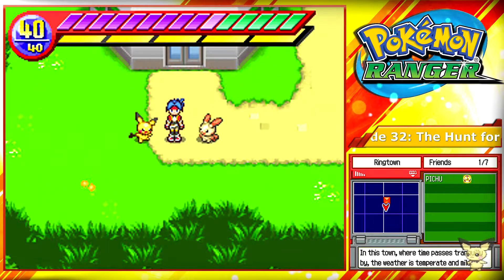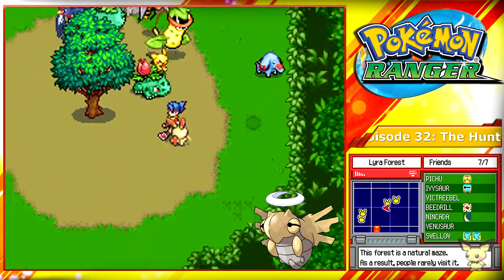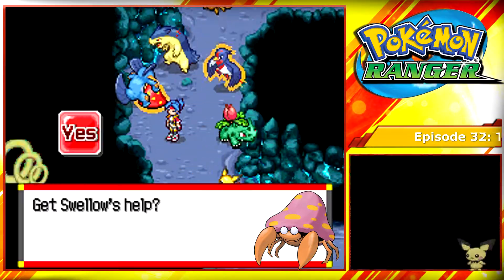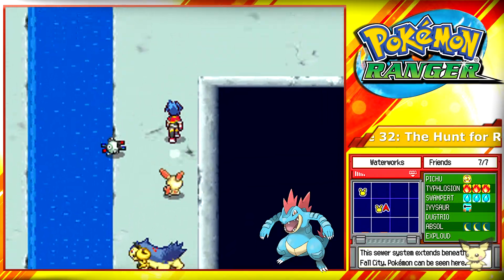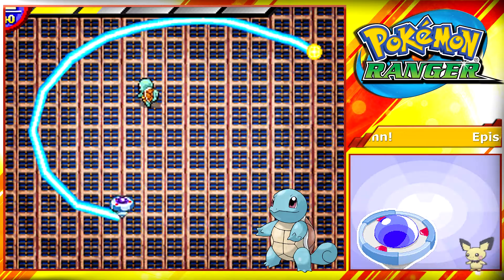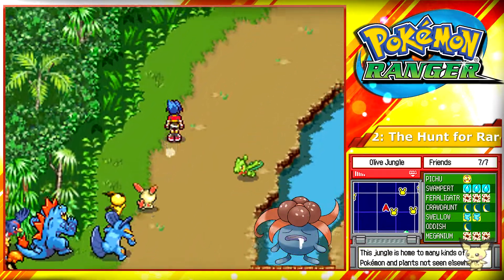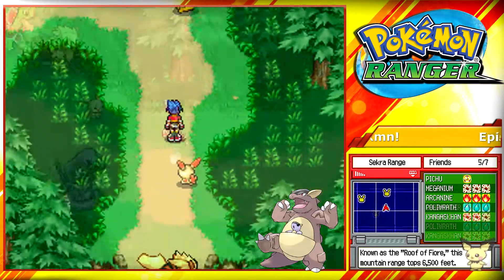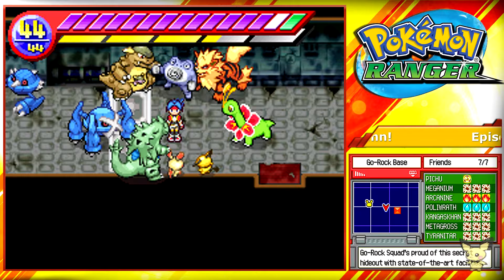✩ Pokémon Ranger - Part 32: The Hunt for Rare Pkmn!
Harro, harro and welcome to the thirty-second episode of the Pokemon Ranger series. Very unstructured video but oh well, I kinda wanted to show off the new Pokemon that popup post game without writing a script. Oh yeah, this video was recorded back in February but due to real life obligations I didn't have time until now.

Nintendo ID: Pichu647
PSN: mip_647
Discord (I'm still new to this)

TAGS FTW :3

Pokemon ポケモン Pichu647 Plusle Minun Ivysaur Venasaur Charmander Charmeleon Squirtle Gloom Vileplume Parasect Dugtrio Arcanine Victreebel Haunter Kangaskhan Porygon Meganium Typhlosion Feraligatr Swampert Swellow Shedinja Exploud Torkoal Altaria Kecleon Absol Metagross